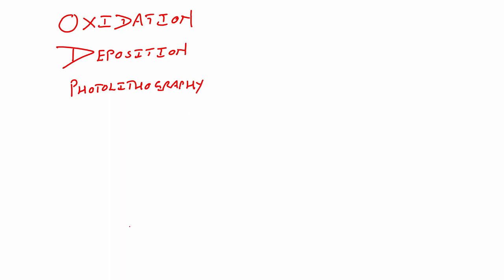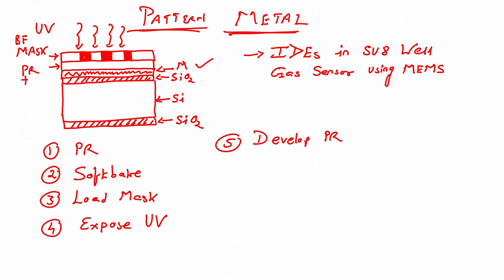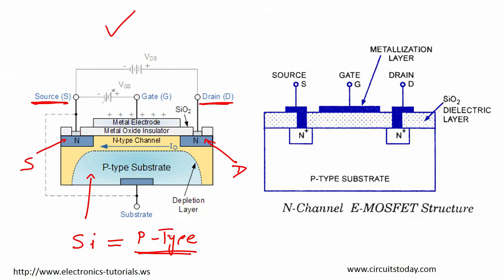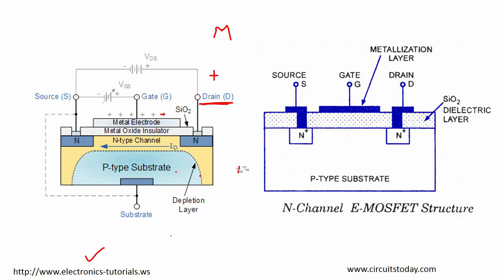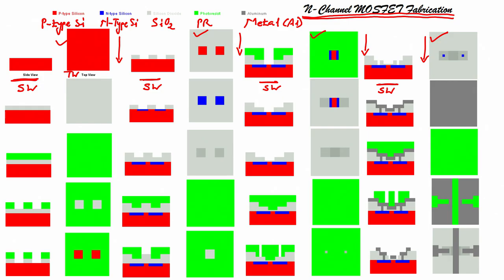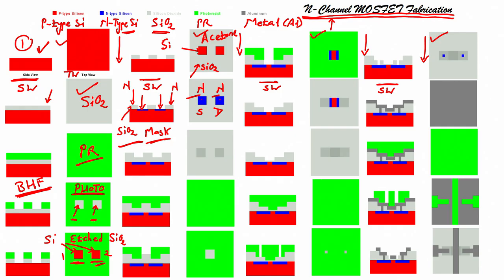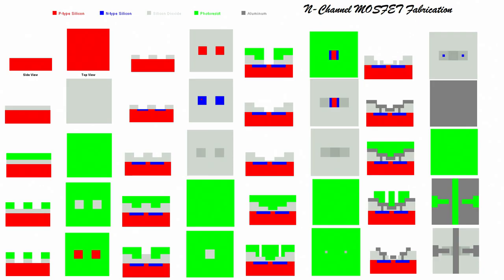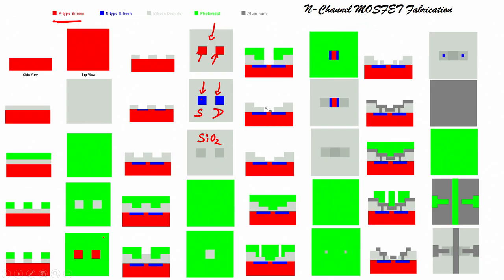Process flow for Fabrication of MOSFETs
To access the translated content:
1. The translated content of this course is available in regional languages.
 2. Regional language subtitles available for this course
 To watch the subtitles in regional languages:
 1. Click on the lecture under Course Details.
 2. Play the video.
 3. Now click on the Settings icon and a list of features will display
 4. From that select the option Subtitles/CC.
 5. Now select the Language from the available languages to read the subtitle in the regional language.